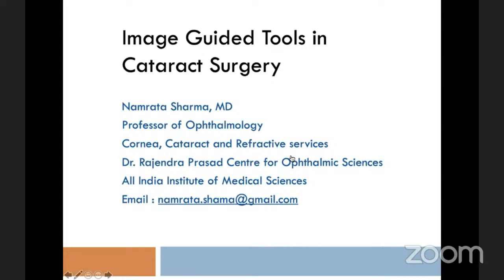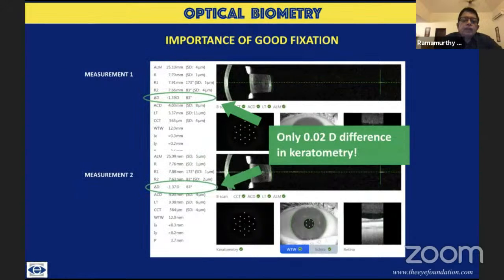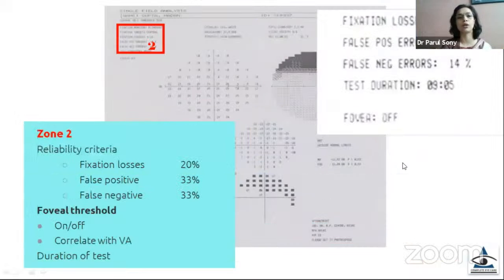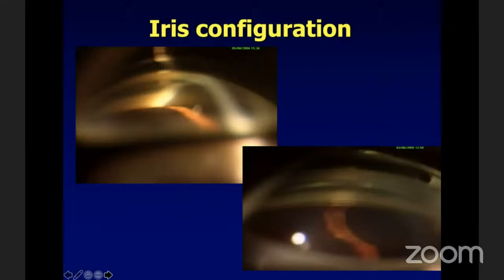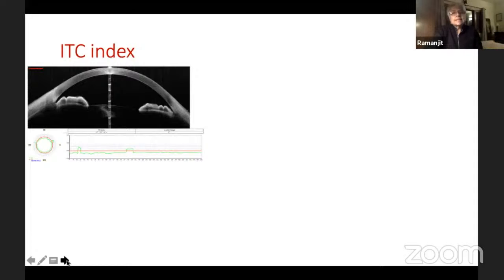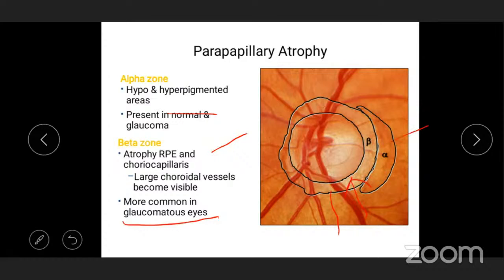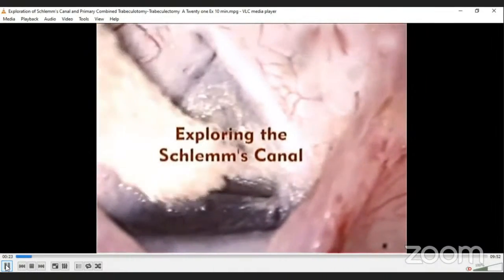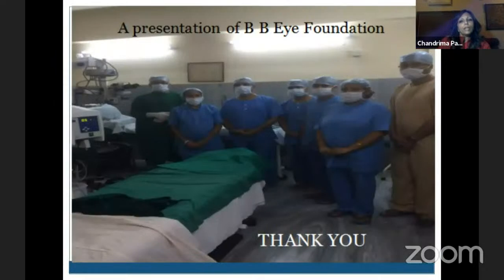AIOS ARC PG BRAINSTORMER SESSION CLINICAL IMAGING IN GLAUCOMA AND CATARACT